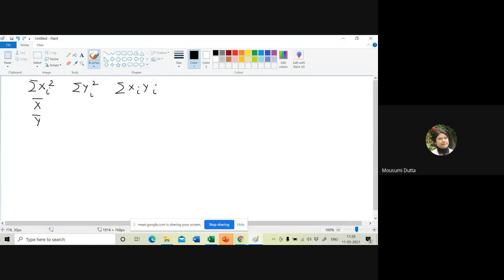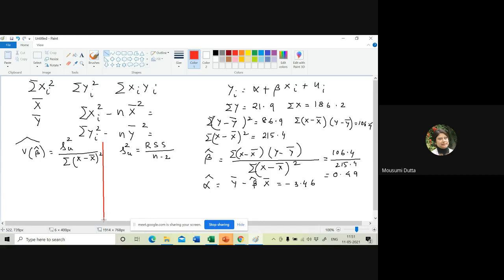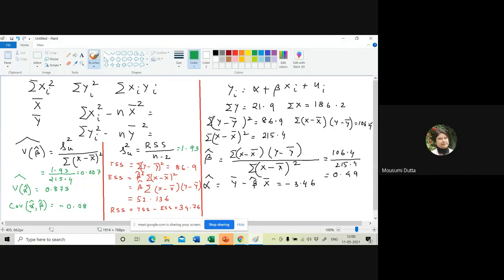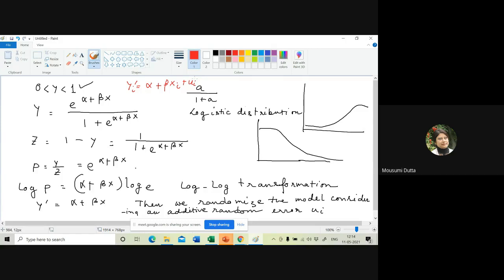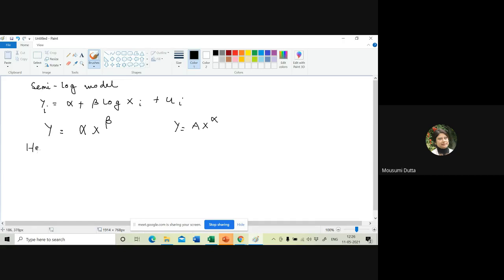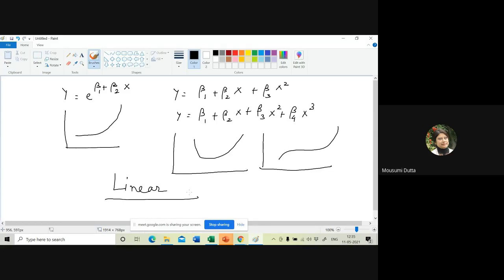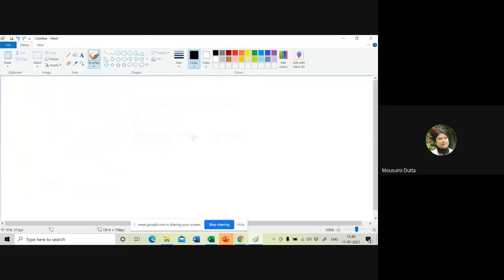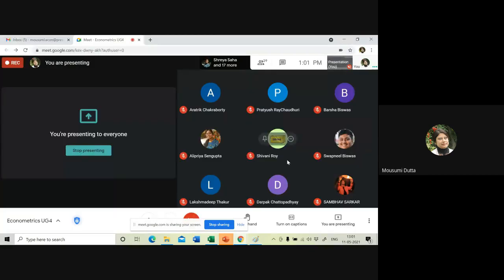Econometrics 10 UG4 110521